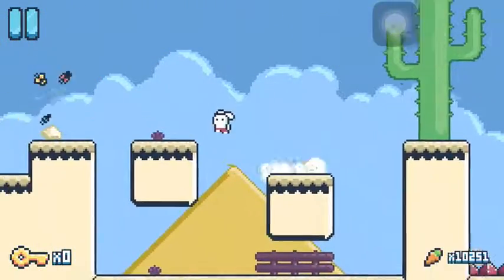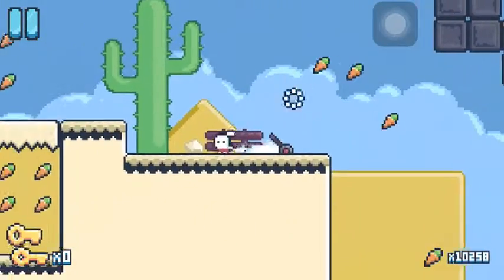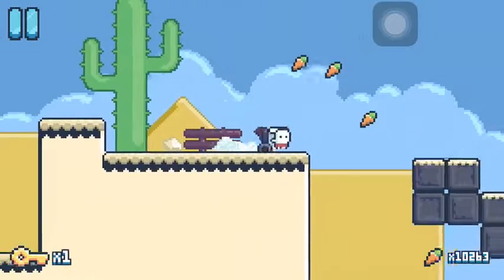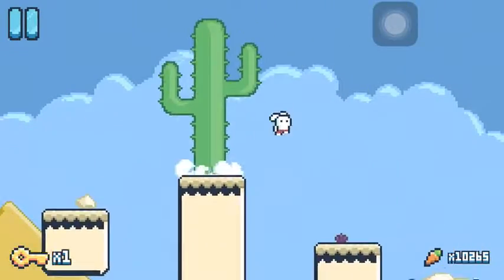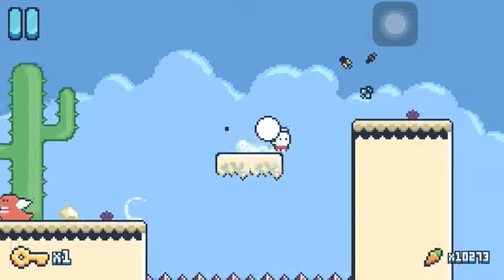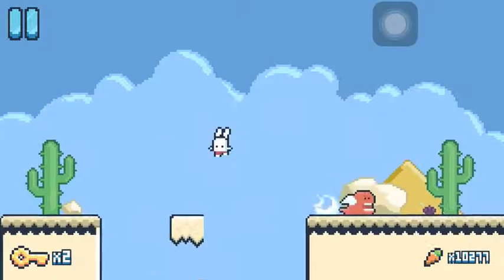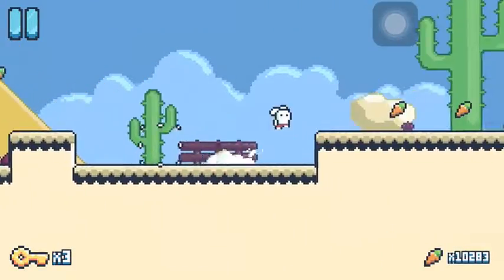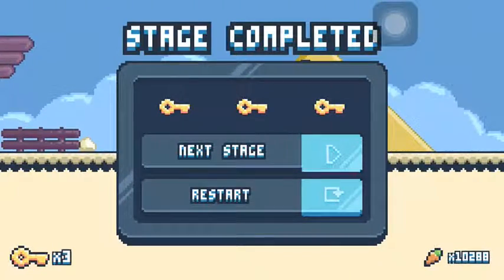Yeah Bunny World 8: Stage 4 all keys